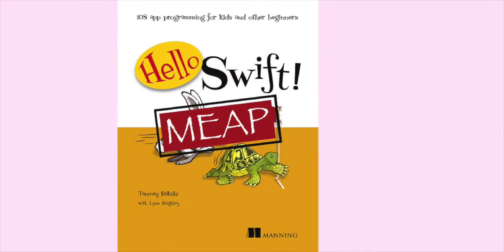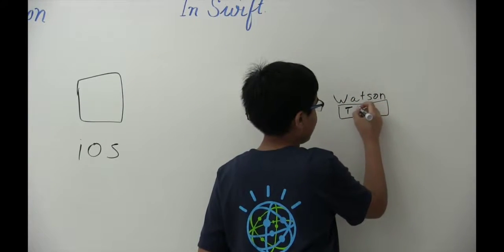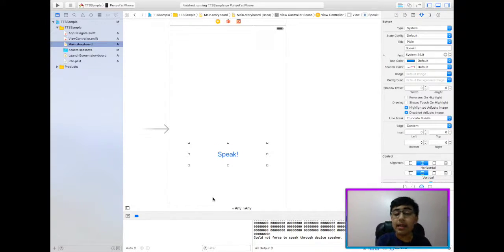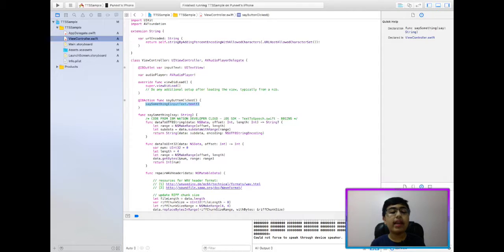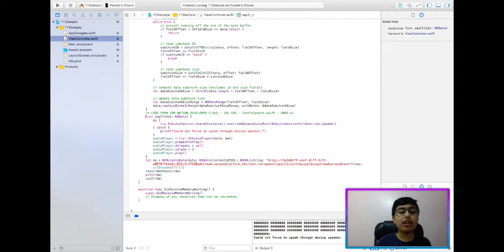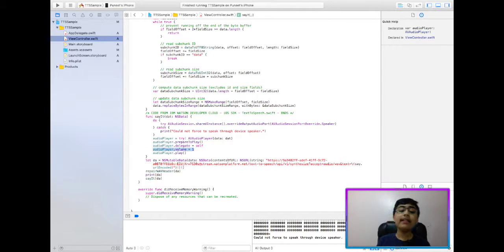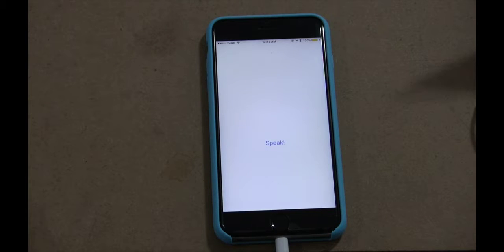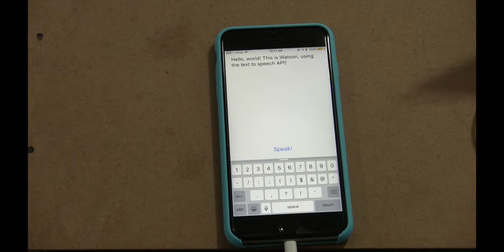iOS Apps & IBM Watson: Using the Text To Speech service in Swift! (+Playing .WAV Files!)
App Code - []

Github - tanmayb123